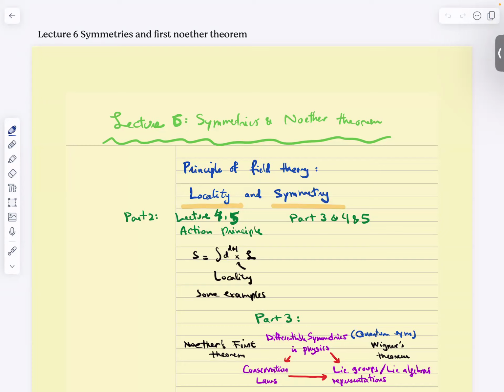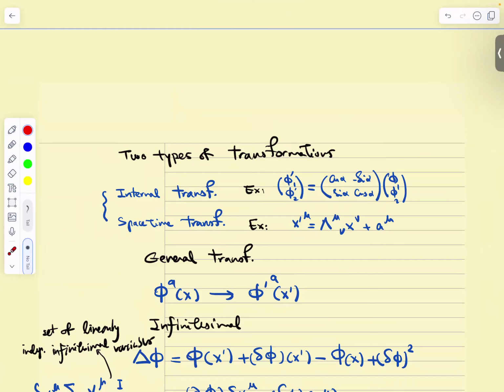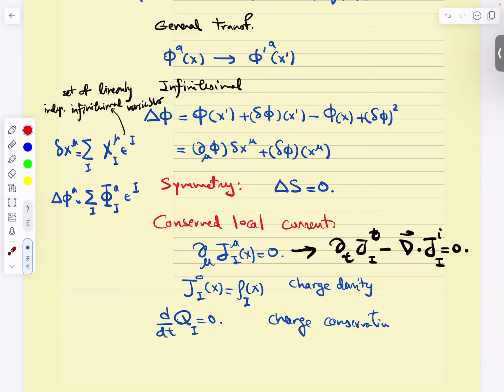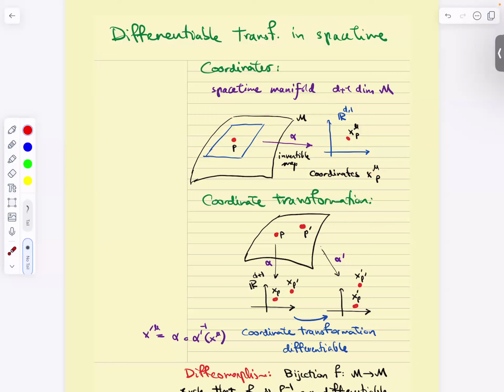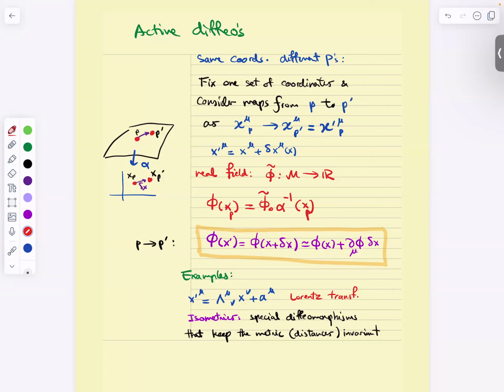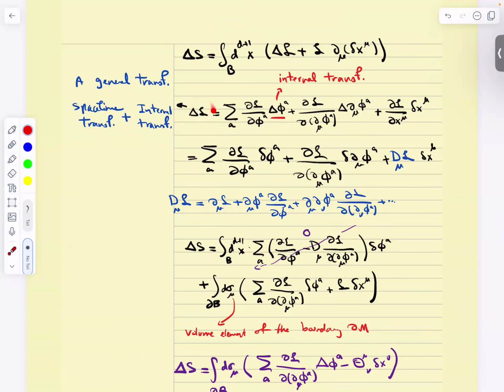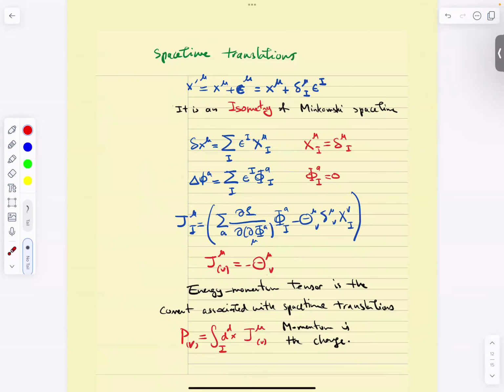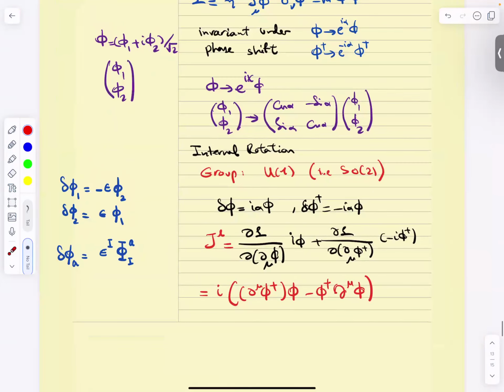Lecture 6 Symmetries and Noether theorem